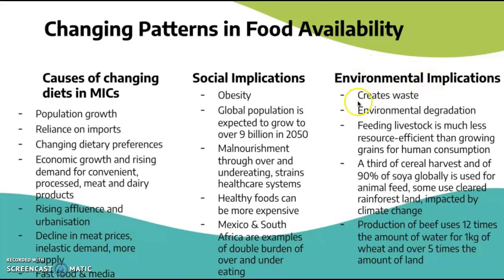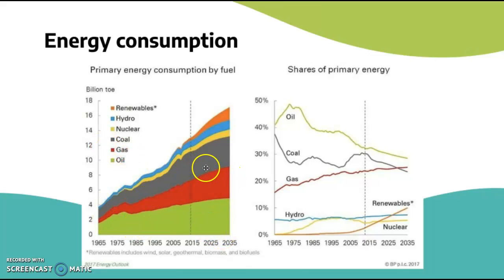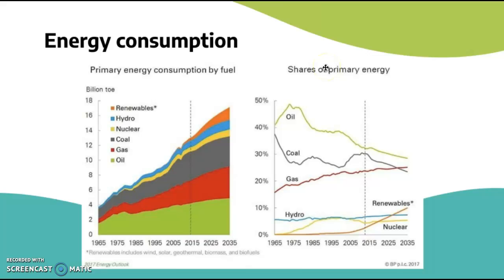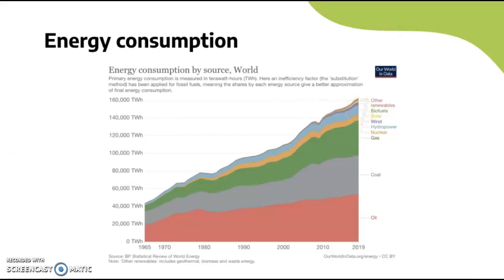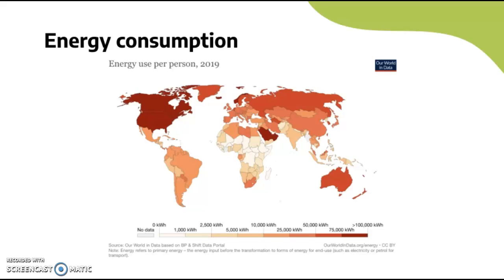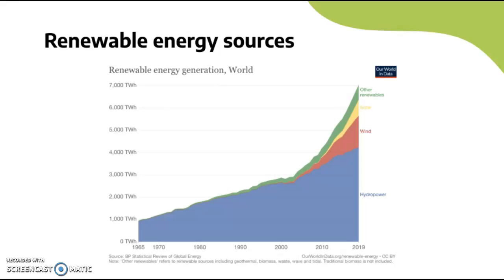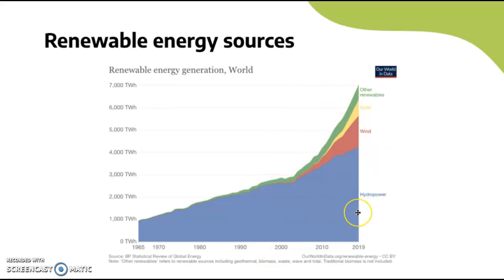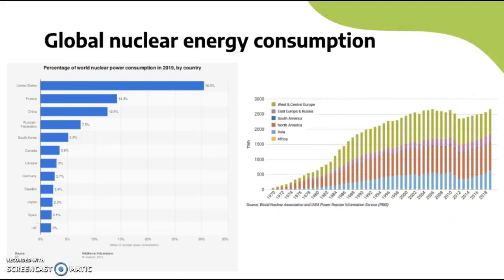IB Geography: Patterns+trends in the availability/consumption of water, food & energy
IB Geography
Resource consumption & security
An overview of global patterns and trends in the availability and consumption of water, food & energy